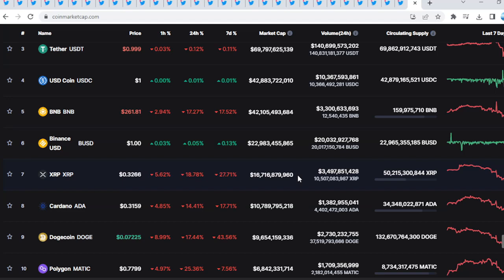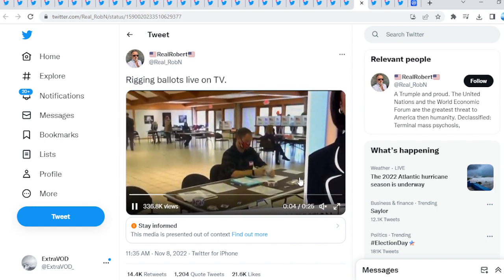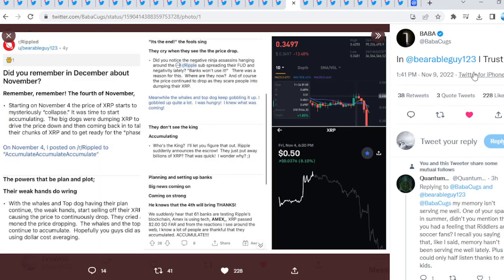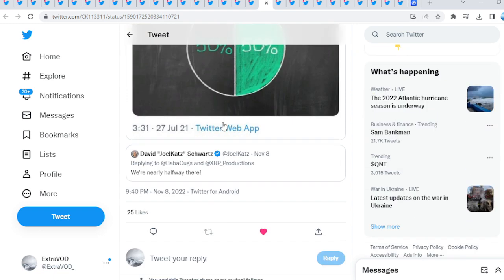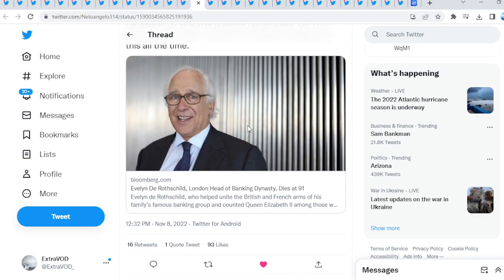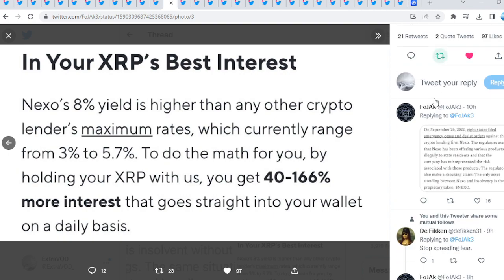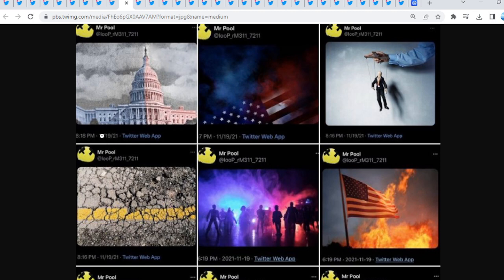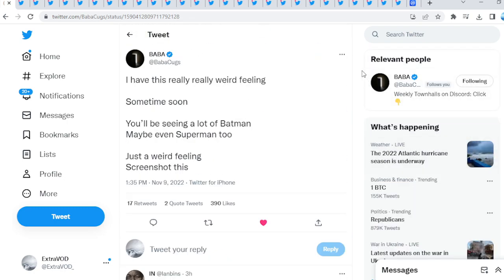Ripple XRP I AM DEFINITELY NOT GOING TO SLEEP AFTER THIS ONE WHAT IS EVEN HAPPENING ANYMORE OMG!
Ripple XRP I Am Definitely Not Going To Sleep After This One What Is Even Happening Anymore WOW

(Cryptocurrency News)